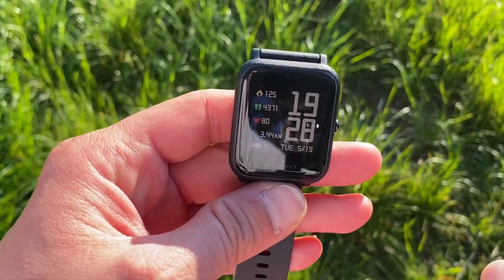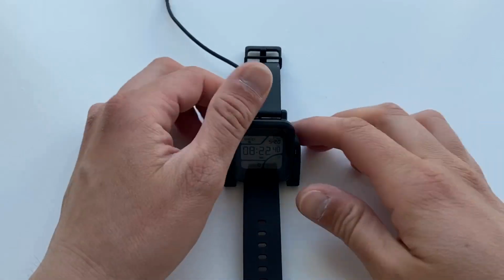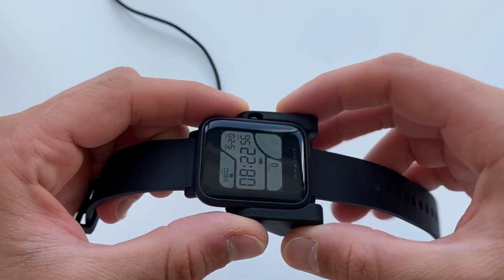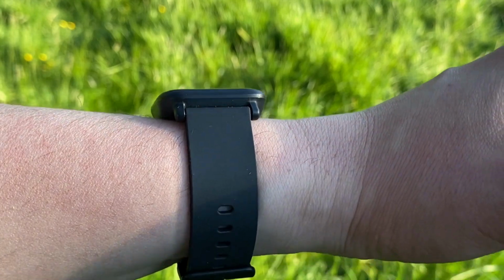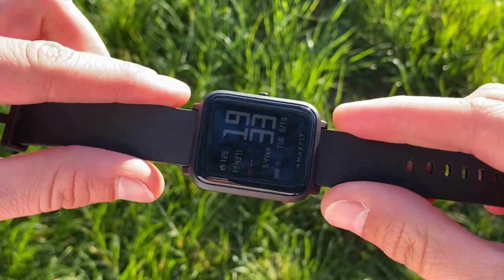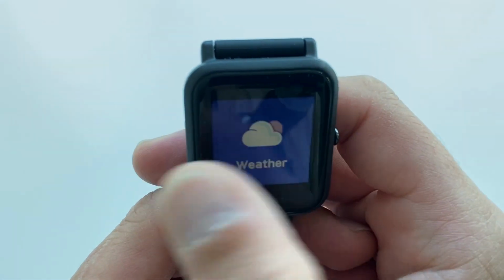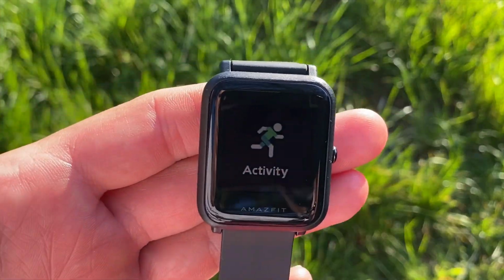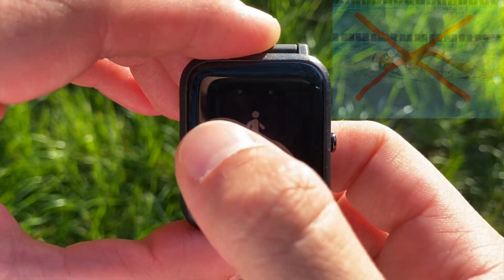Amazfit Bip Lite Review | Functions and Features Review | Tutorial | Maps and App - Tips & Tricks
WesKnows has reviewed the Amazfit Bip Lite and we came out longing for more! A very "Lite" tracker that is "Too Lite To Pose a Threat" to any of the alternatives like Samsung Fit, Honor Bands, Huawei Bands, Garmin  and Fitbit Bands.

A bland and uninspiring tracker that features a long battery with a larger than average screen. It lacks most of the features that even entry level activity trackers out in the market have. We expected much more from Huami, especially after the successful Amazfit Bip.

For ease of navigation, please use the below timeline as per your needs:
00:24 Intro to the Amazfit Bip Lite
01:34 Design
03:01 Display
03:50 Activity Profiles
05:18 Test run details
05:47 Battery life
06:58 Review synopsis
07:07 Connectivity and App

We liked some features.. and some issues were just too frustrating...

The larger screen and huge battery are welcomed but that's just NOT enough to justify the high-ish cost for a tracker that lacks basic activity and smart watch features and functionality.
We took it out to the park and tested it out in the field...This is a brutally Honest Review that cuts to the chase and tells You what you should know!